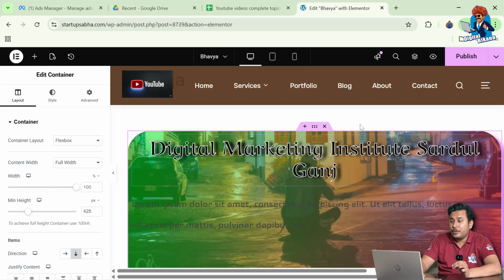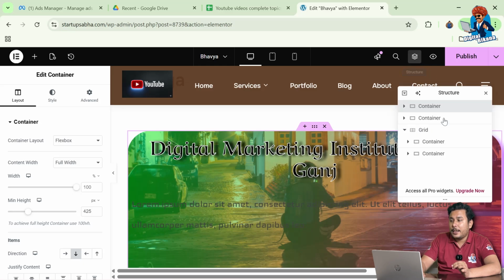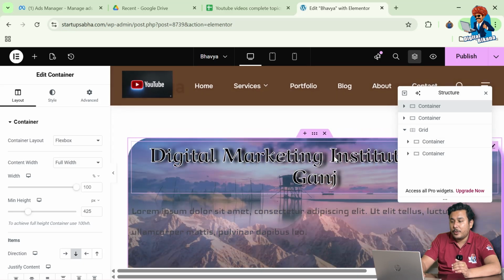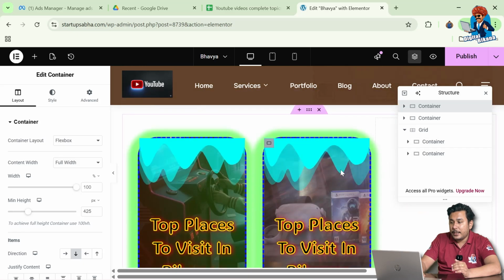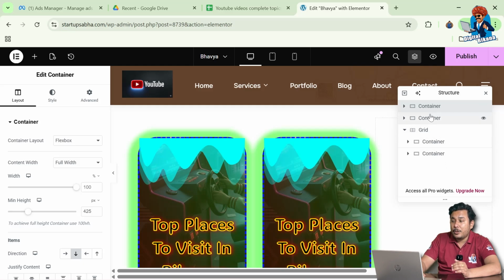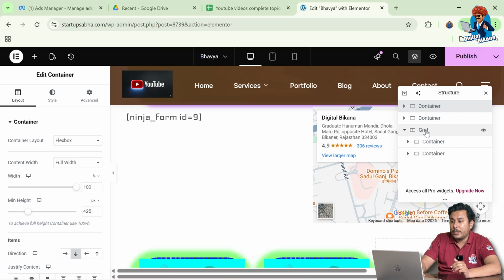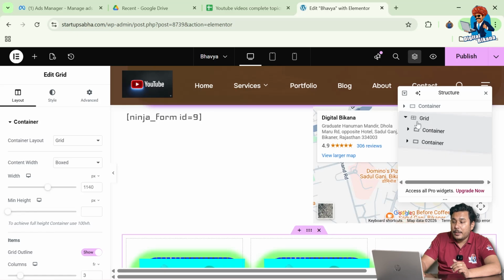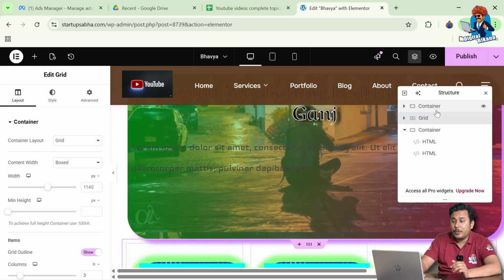How to Change Layout Structure in Elementor in Wordpress?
Learn how to change the layout structure in Elementor with this easy elementor wordpress tutorial! This video guides you through adjusting container and grid layouts for a better elementor design. Perfect for elementor for beginners looking to enhance their web design skills and master the elementor page builder.
Want to change the layout structure of your website using Elementor in WordPress? In this video, you’ll learn how to modify sections and columns easily to design a better-looking website layout.

✅ What you’ll learn:

How to change layout structure in Elementor

How to edit sections and columns in WordPress

How to adjust column width and spacing

How to create different layout designs using Elementor

Perfect for beginners and website designers who want to improve their WordPress website design.